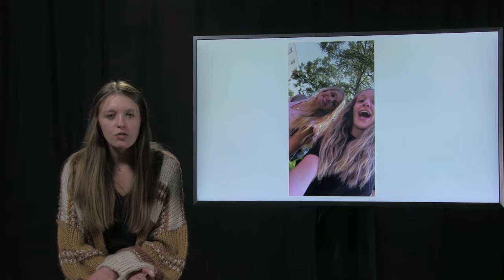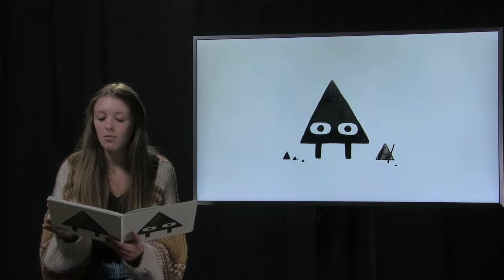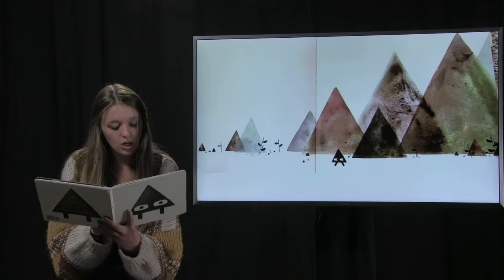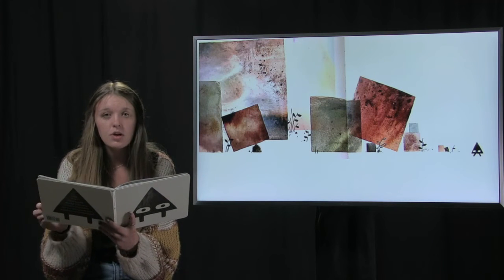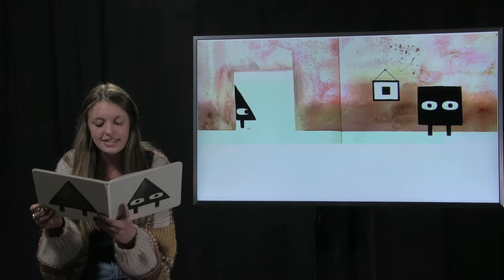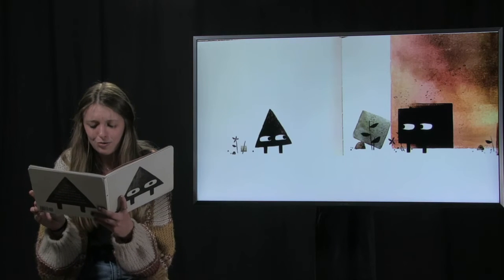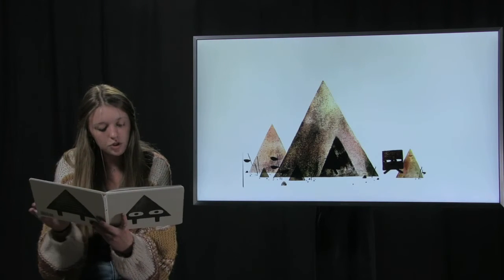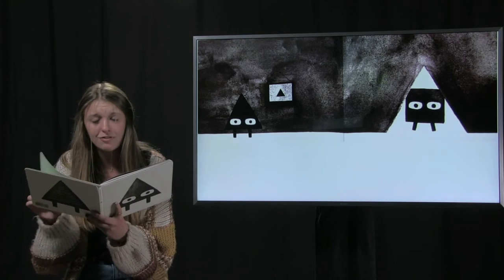Wildcat Books: Triangle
A production of Indiana Wesleyan University's School of Teacher Education to celebrate the art of reading aloud to children.